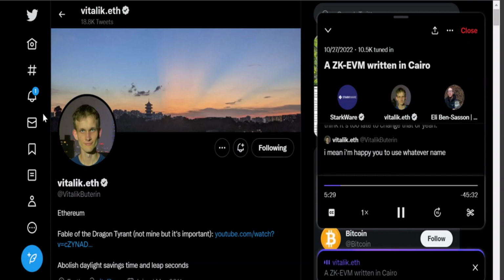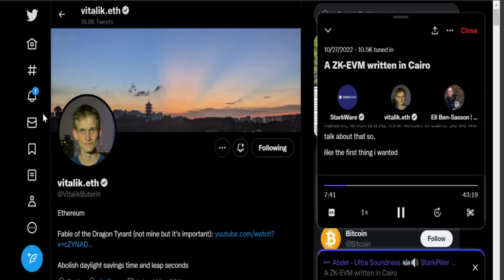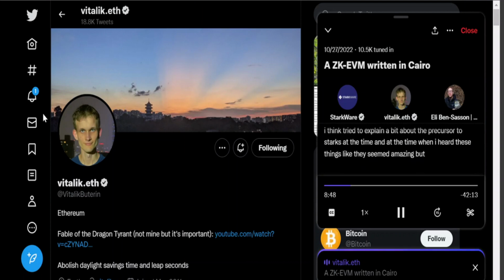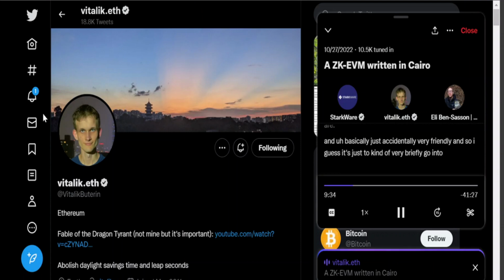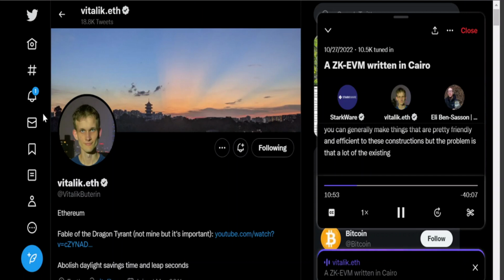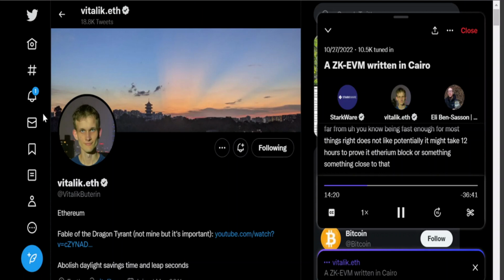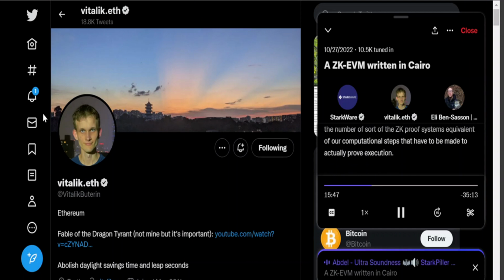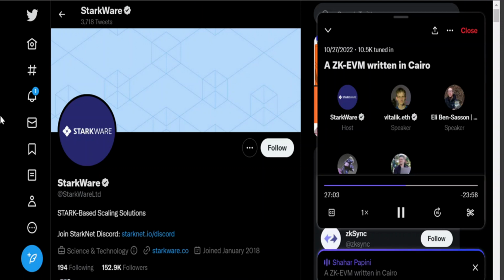A ZK EVM written in Cairo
The Ultracrepidarian AMA Crypto Library
DYOR
Just an idea I had that gives potential investors the ability to DO THEIR OWN RESEARCH. Any Crypto AMA you want to hear?